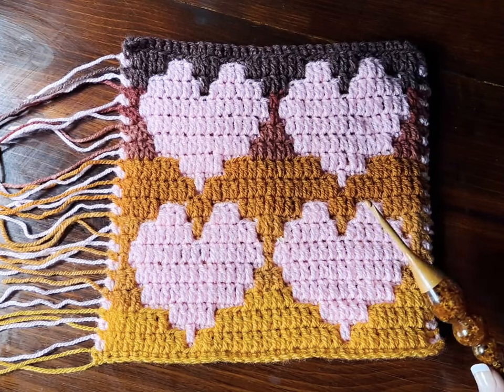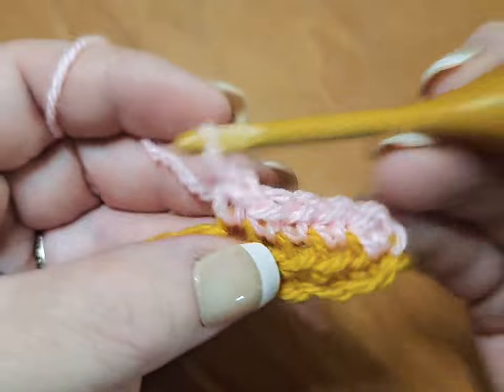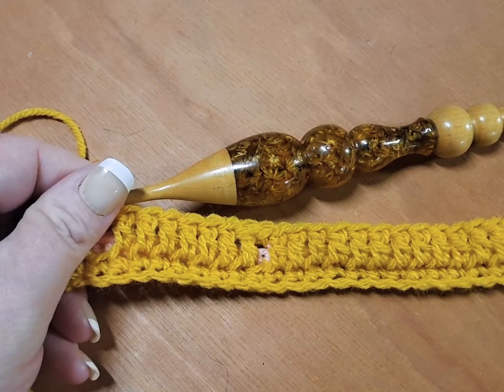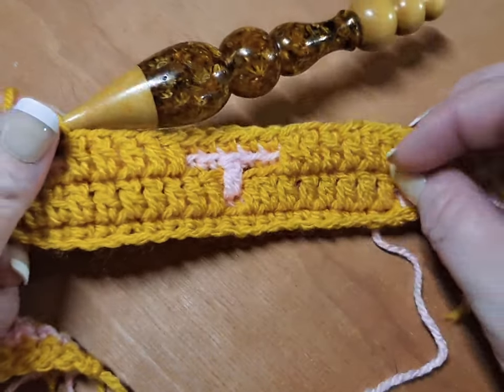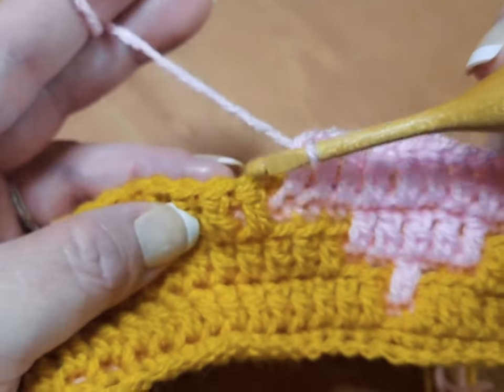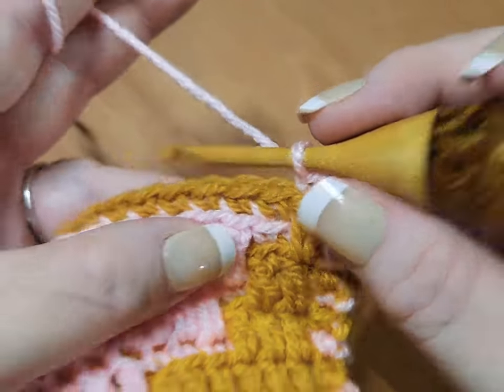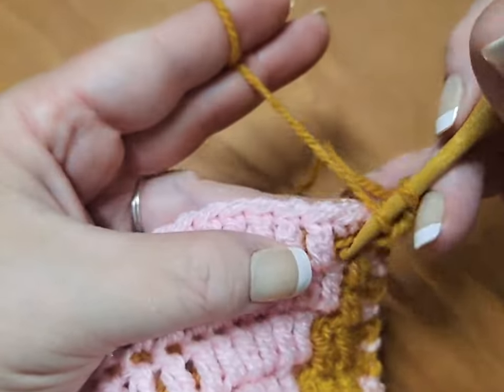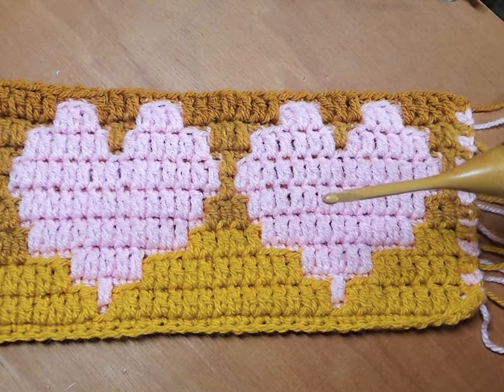Mosaic Hearts - Solid Heart (version 6 chart) - Multiple of 16 + 4 - Flat or In the Round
This tutorial is done in the Overlay Mosaic Crochet Technique. In this tutorial I will teach you how to crochet this eye catching Mosaic Crochet design.

This pattern is worked in a MULTIPLE of 16 + 4. ROW START TIMES PROVIDED BELOW. Additional info provided below for working in the round as well.

TO REPEAT THE DESIGN FOR LARGER PROJECTS YOU WILL WORK ROWS  1 THRU 17 AND THEN WORK ROWS 2 THRU 17 AS MANY TIMES AS YOU WOULD LIKE FOR THE PROJECT YOU CHOOSE. END your project by working of SC as your final row in color A.

🎯ETSY SHOP

(A) Starting your project: 02:33
(A) Row 1: 03:34
Joining on new color: 6:05
(B) Row 2: 07:33
(A) Row 3: 08:17
Working All Row Ends: 16:30
(B) Row 4: 18:44
(A) Row 5: 21:08
(B) Row 6: 23:42
(A) Row 7: 26:09
(B) Row 8: 29:13
(A) Row 9: 31:49
(B) Row 10: 34:07
(A) Row 11: 36:39
(B) Row 12: 38:27
(A) Row 13: 40:42
(B) Row 14: 42:46
(A) Row 15: 45:34
(B) Row 16: 48:00
(A) Row 17: 50:58

Repeating the design to grow your project and ending: 53:39

I recommend using the below hook sizes depending on yarn used:
3 DK yarn : 3.5mm to 4.5mm
Size 4 Medium/worsted weight: 4.5mm to 5.5mm.
SIZE 1 Lace Weight - 2.75mm to 3mm  hook used on slouchy hat

THE YARN: I'm using size 3 yarn, any brand will work as well as any size.
Colors used:
Color A is made up of 4 different yarns listed in order from bottom of my sample to top:
💫Stylecraft Special DK in Dandelion
💫King Cole Pricewise in Mustard
💫HAYFIELD Bonus DK Extra Value in Mustard
💫Lion Brand Mandala in Griffin (used only the rust and browns from a scrap ball)

COLOR B (the hearts): 💫Stylecraft Special DK in Candyfloss

🦹‍♀️🦹‍♀️Color pallet inspired by @thecrochetwitch , check her channel out! 🦹‍♀️🦹‍♀️

Note on mixing yarn sizes 3 (DK) & Size 4 (Medium Worsted weight): THE TRICK TO MIXING YARN SIZES IS JUST KEEPING YOUR TENSION EVEN AND USING THE SMALLEST SIZE HOOK RECOMMENDED FOR THE SMALLER YARN!  You can use any yarn size you like and can use yarn that is all the same size, you do not have to mix yarn sizes.

Suggested starting chains for various projects - counts include +4 at end:
Baby blanket: 116 chains depending on yarn size used

Place mats: 68 chains

Table Runner:  68 to 100 chains for total width of table runner, you will then work the repeats to obtain the total length for your table.

Throw blanket : 164 chains, yarn size will affect total width and the number of repeats is up to you and will determine total length

Tote or Throw Pillow: 68 chains depending on yarn size used and desired size, create 2 and seam together

Makeup or Notions bag: 68, create 2 and sew together or see in the round info below

Scarf: 36 chains depending on yarn size used and desired width. I recommend size 3 light weight yarn or smaller for garments.

Wide scarf: 68 Chains

Shawl: 324 chains

IN THE ROUND projects - Slip stitch to first chain and you must work into that first stitch following the repeat given in the video:

Slouchy Hat: 96 chains, in size 1 yarn with a 2.75 mm hook (20 inch adult hat)

Throw Pillow: 20" to 24" depending on yarn size used and tension,  chain 96 to 112 chains

Bag or Tote: 96 chains or 112 chains, depending on desired size

Treat bags/Mini gift bags: 32 chains

Project info and starting:
To begin your project you will chain in multiples of 16 plus 4 at the end to work a flat piece. You will skip the first chain and begin working in the second chain from the hook, ending up with an odd number of stitches. EXAMPLE: I chained 36 and had 35 stitches at the end of my first Foundation Row.
TO WORK IN THE ROUND: chain in multiples of 16 and slip stitch to the first chain, begin working the Repeat as given in the video.